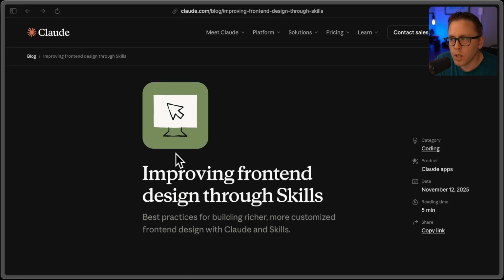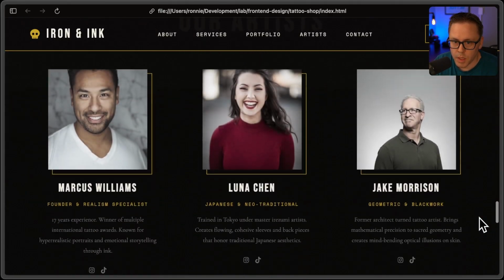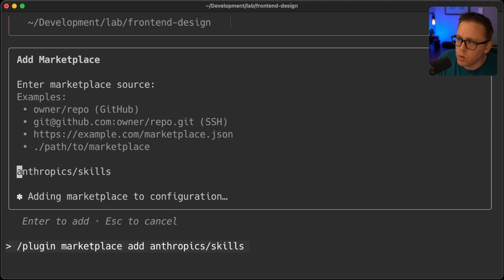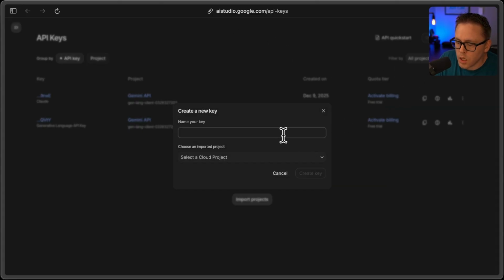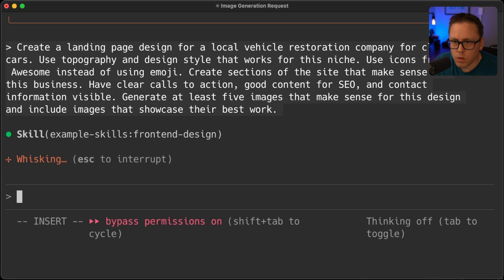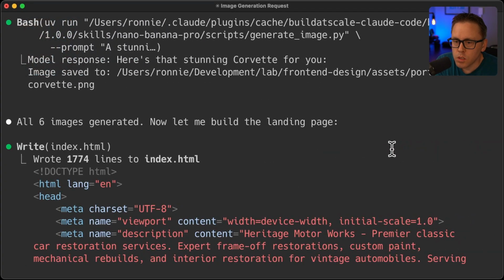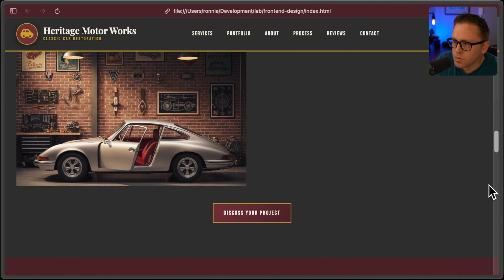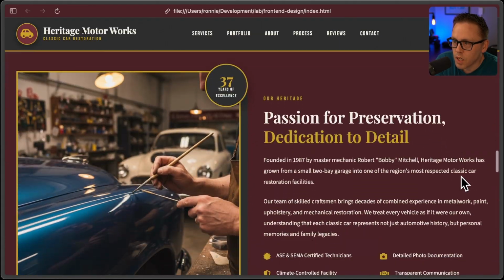Claude Code Frontend Design Skill - Full Site from One Prompt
Anthropic released a frontend design skill I've been sleeping on. Pair it with Nano Banana Pro for image generation and you can build complete landing pages with custom visuals without leaving your terminal.

I walk through installing both skills, then build a complete landing page from a single prompt. I also show you five other sites I built with this same workflow.

Full prompt from the video:

Create a landing page design for a local vehicle restoration company for classic cars. Use typography and design style that works for this niche. Use icons from Font Awesome instead of using emoji. Create sections of the site that make sense for this business. Generate at least five images that make sense for this design and include images that showcase their best work.